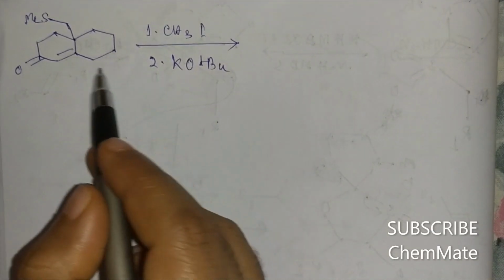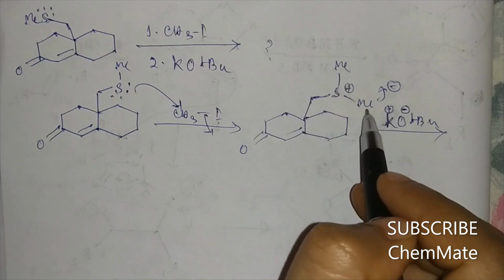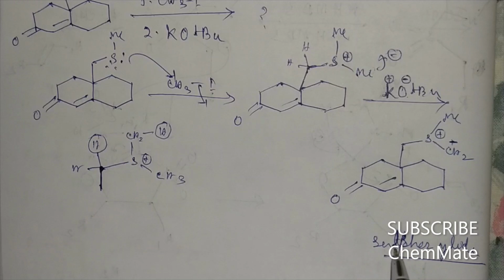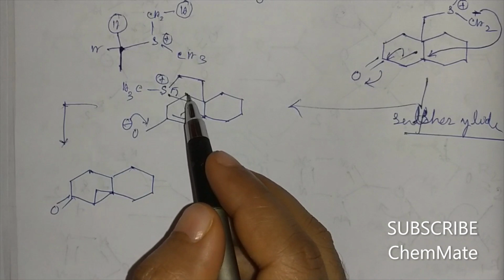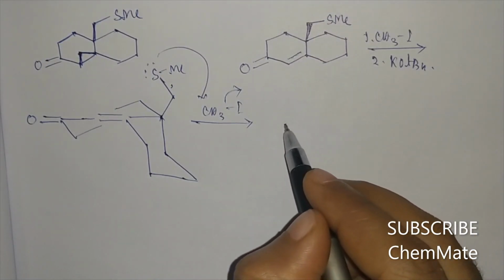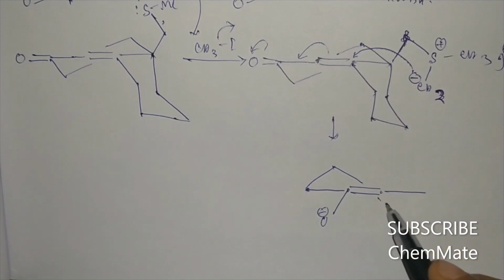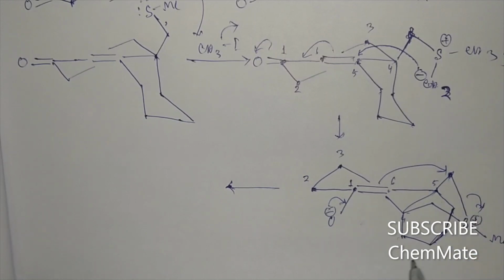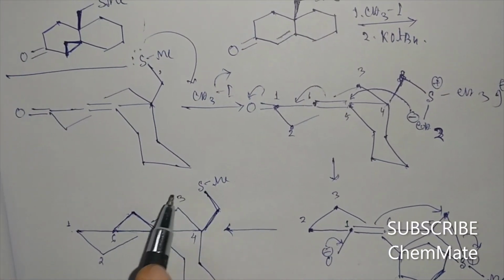SULPHUR YLIDE WITH STREOCHEMISTRY/REACTION MECHANISM/CONCEPT IN CHEMISTRY